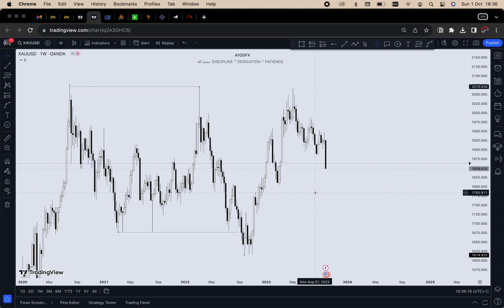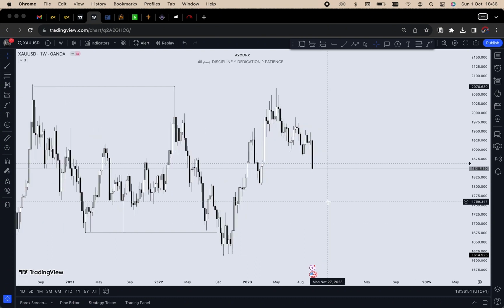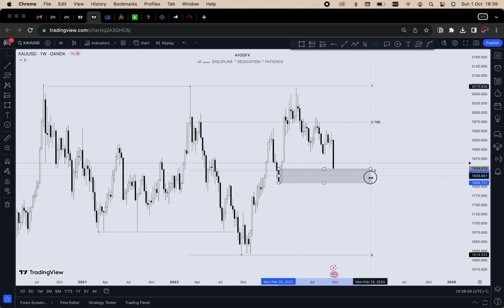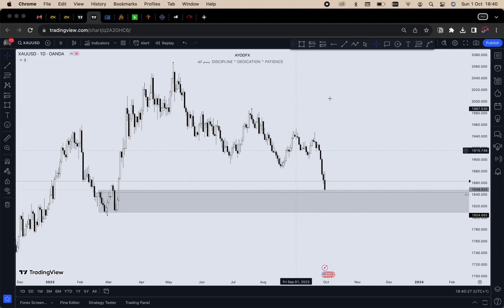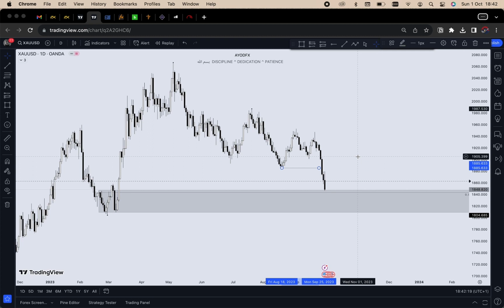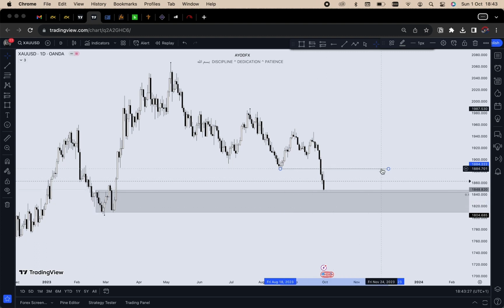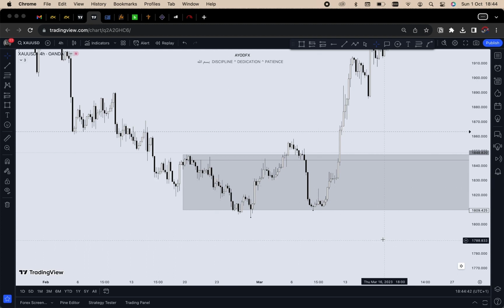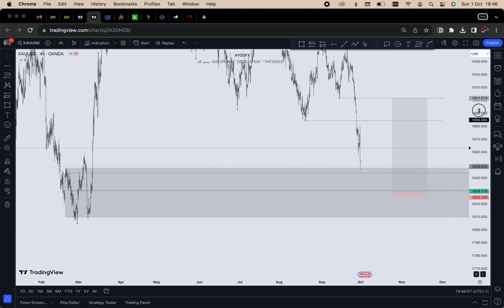XAUUSD Top Down ANALYSIS (Over 1000 pips Movement)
Follow @ayodfx for Trade analysis, Breakdown, and other informative content.